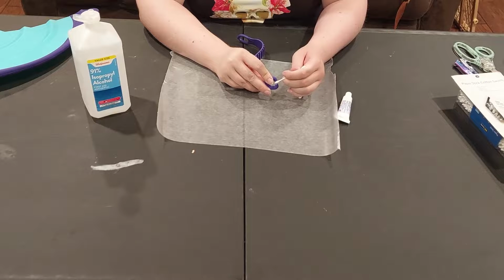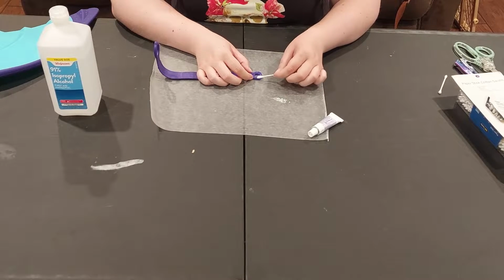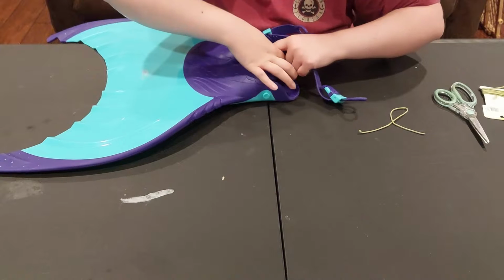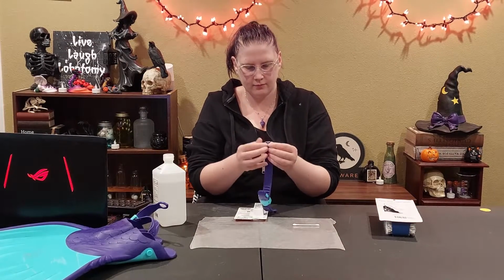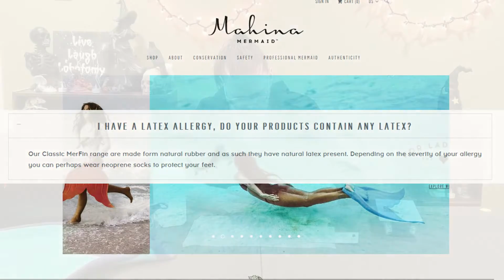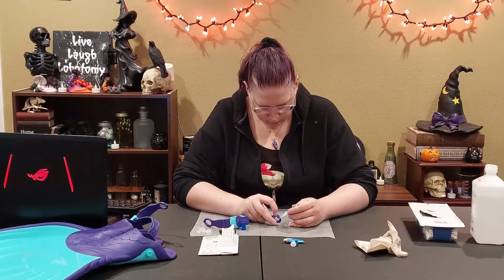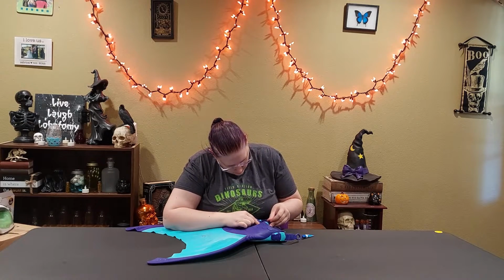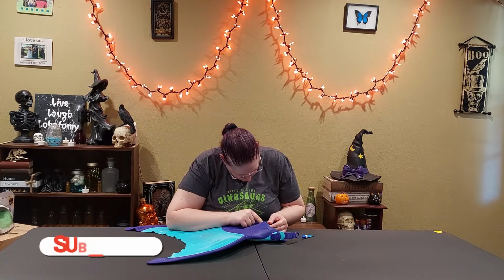Can you repair a broken Linden?? || Linden Monofin footstrap repair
My name is Haunter, the Finnesota mermaid, and thank you for swimming by to watch my videos! It means a lot to know my videos reach so many, and may bring a smile, a laugh, or some useful information to someone who may need it!

Did you like this video and want to stick around and see future uploads?

Again, a BIG thank you to my fellow Pod mates, Melipixie, Saylor Mermaid, and Mermaid Moyera for finding out all the information on the Linden monofin materials and the Gel super glue, y'all are awesome!

If you would like to get new straps for your Linden Monofin instead of repairing, or they are past repairing and are at the point of needing to be replaced and are under warranty, follow these Instructions from Mermaid Linden!

1) Your shipping address & Phone Number

2) Your receipt from your monofin purchase

3) Photographs of the broken straps so we can see what happened

4) How many straps are broken, and which colors of monofin

5) Please photograph or determine the Date Code of your monofin, which is etched onto the bottom of your monofin directly under the warning on the underside of the fin.

Shop Vancouver mermaid, the creator of Tiger! Purchase a shellusion top and more here!:

Swim on by Courtney’s Instagram!

 Purchase the Linden monofin here!

I have an Instagram where I post pictures, short video clips, and shenanigans!

Edited by: Mermaid Haunter

Much love, and I'll see y’all on the flip side!